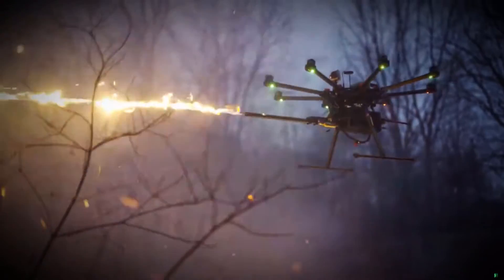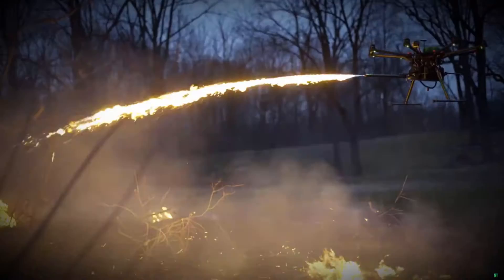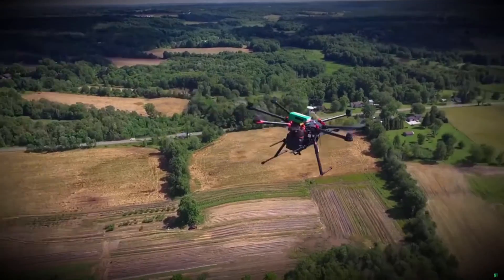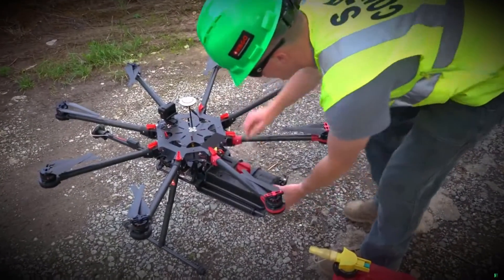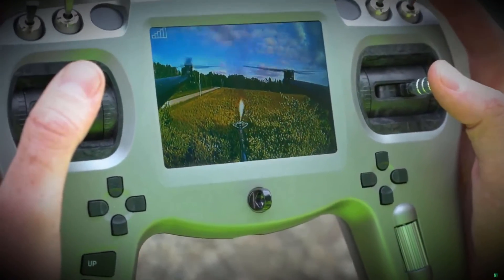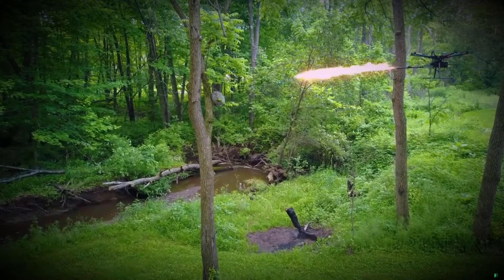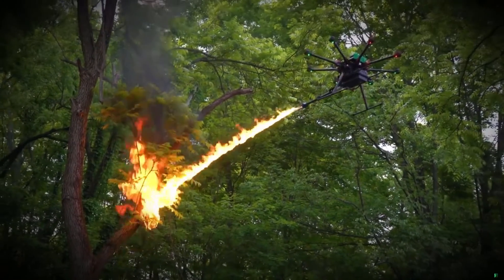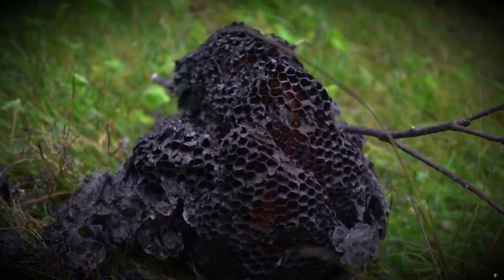Get Ready for a Flamethrower Drone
Throwflame says that these fireslinging drones will be good for agricultural burns, grassland management, obliterating wasp nests, and, ironically, training firefighters.